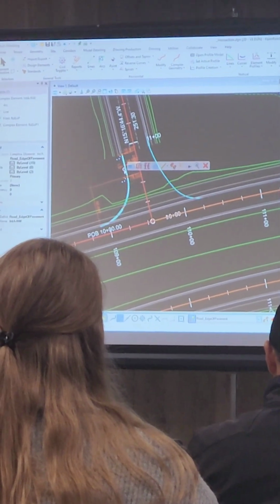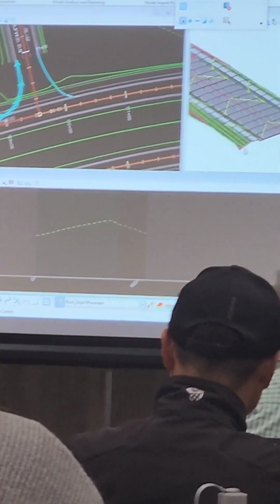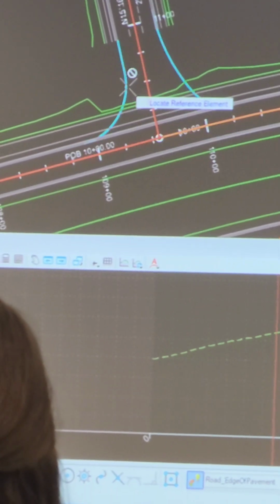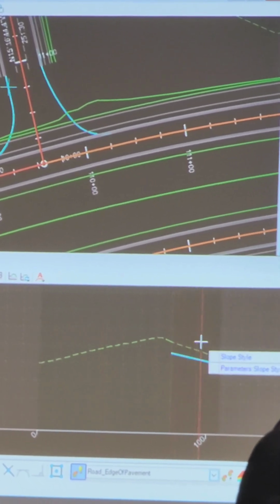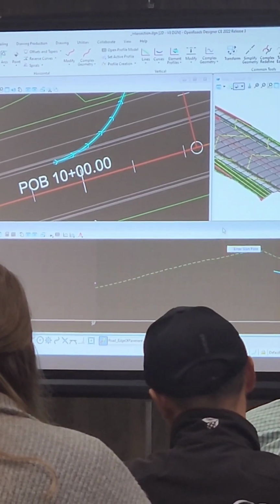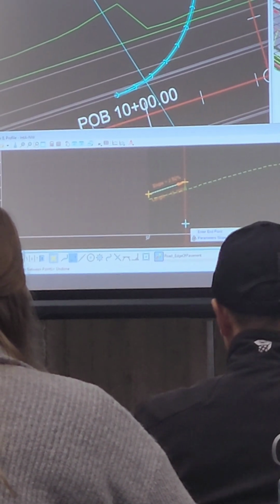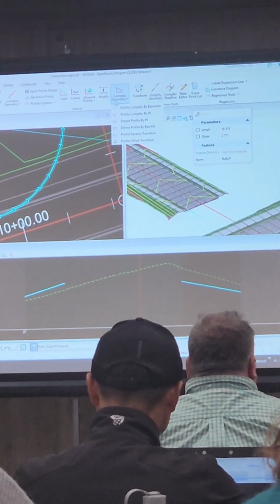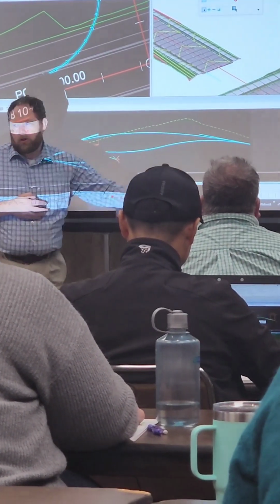Intersection Modeling 2 Vertical